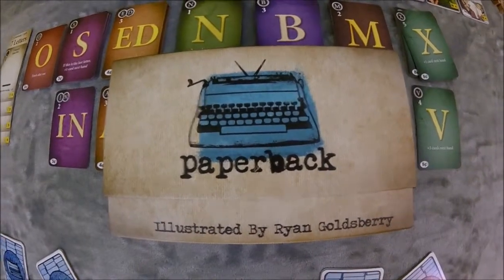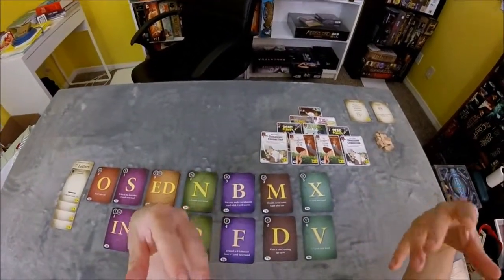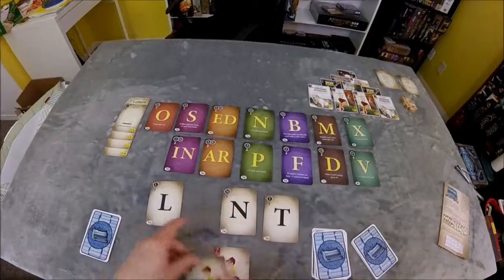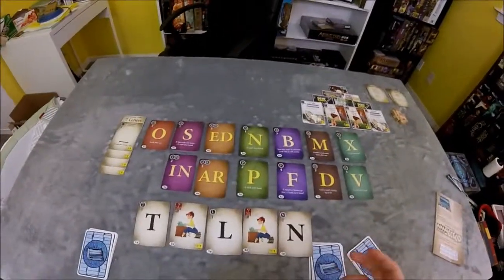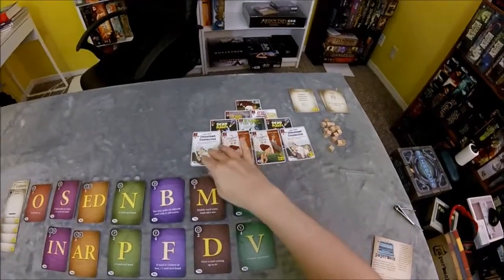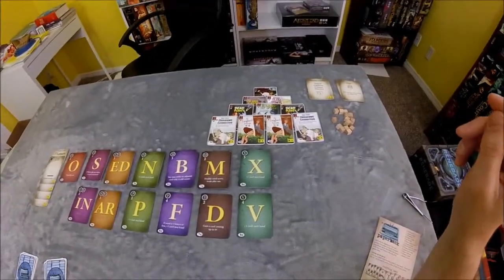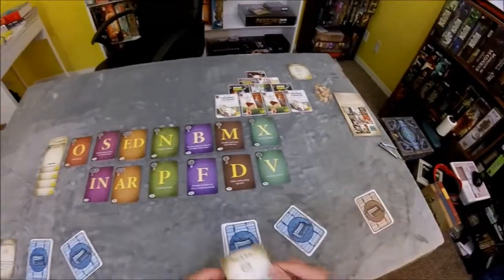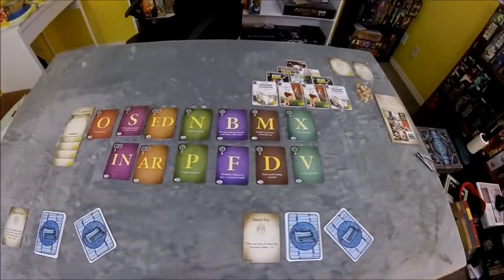Paperback: Cursed Recording 2 (Game Over.view)